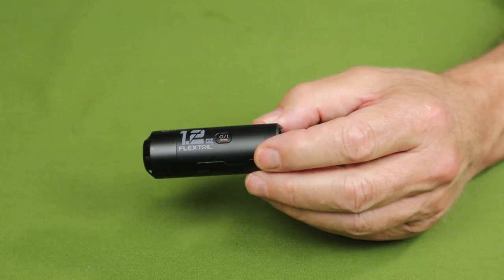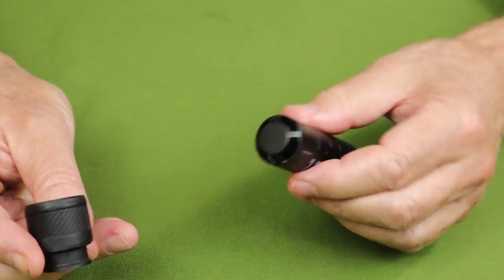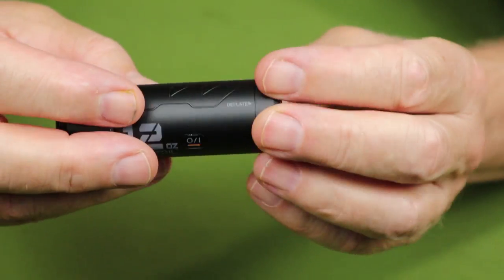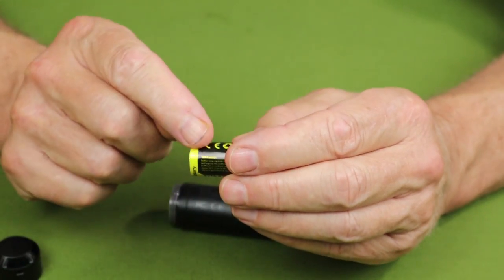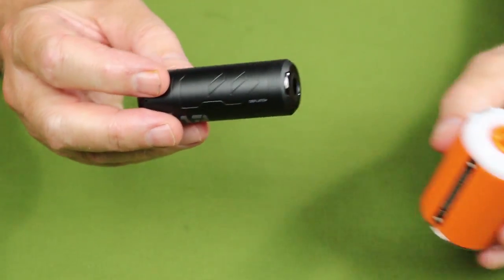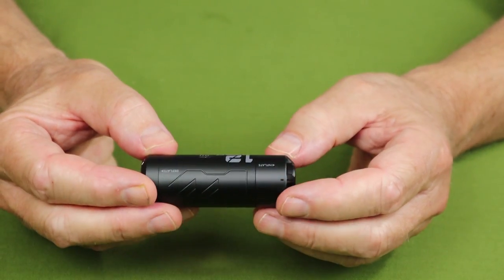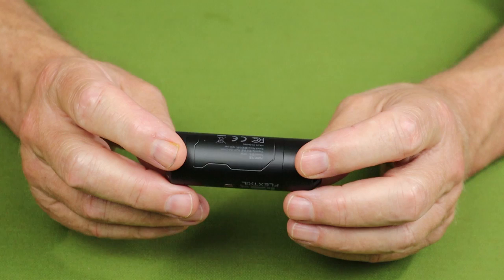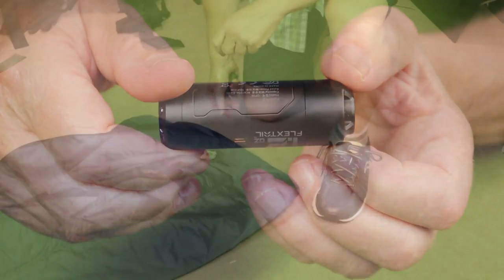Flextail Gear Zero Air Pump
Flextail Zero Air Pump
Comes With
RCR123A Li-Ion battery with built in USB-C port
6 assorted nozzles
Manual & Warranty
Lanyard
Key Features
Small and lightweight
Quick inflation
Quite operation
Physical Specs
    Zero Pump    Tiny Pump 2X
Dimensions  3.1”x1” / 79mm x 25mm  2.3”x1.8” / 58mmx46mm
Weight  1.2oz / 34g    3.38oz / 96g

Performance Specs
Pressure  100L/min 2.3kpa  180L/min 4kpa
Run time  25 mins (estimate)  30 mins